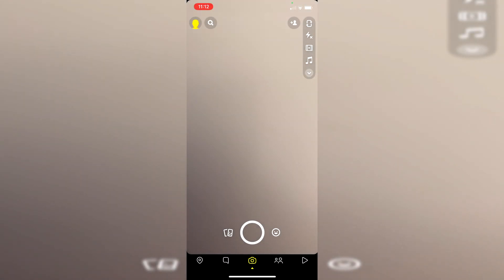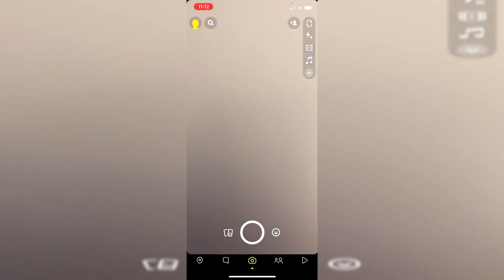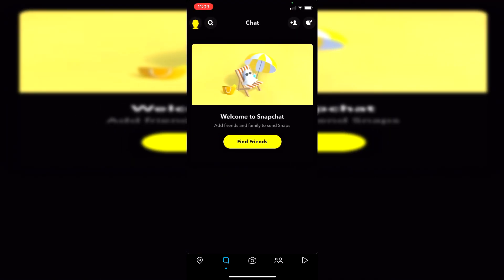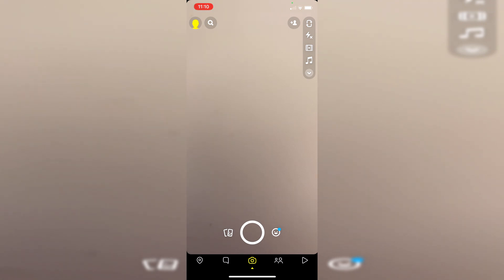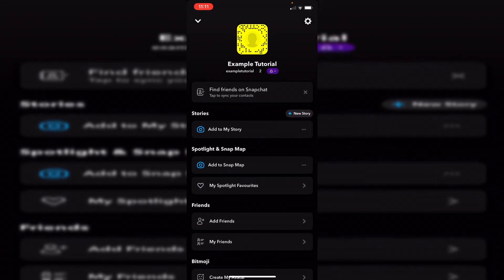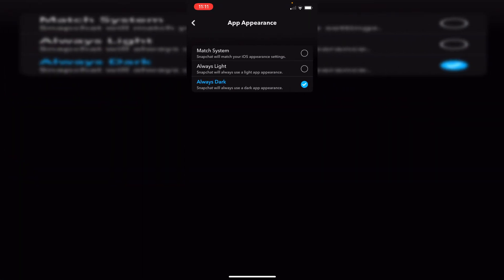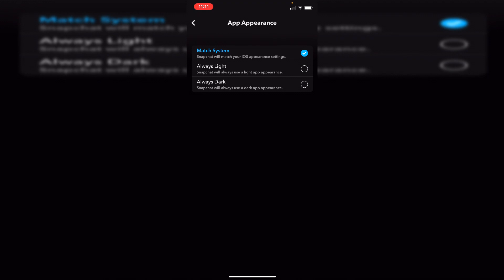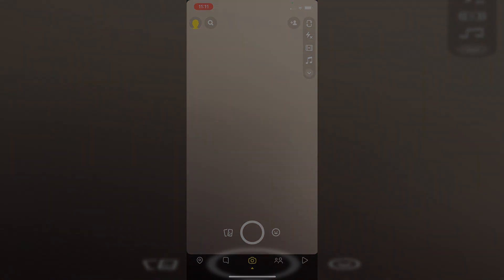How To Get Dark Mode On Snapchat (Easy Guide)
I show you how to get dark mode on snapchat and how to get snapchat dark mode iphone and android is in this video! Works on Android and iPhone!

TutorialTucker